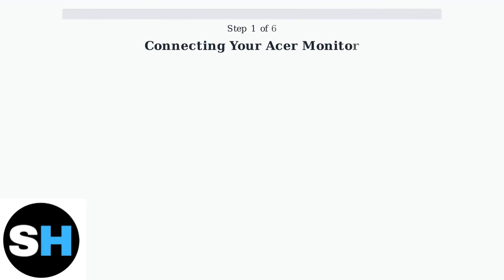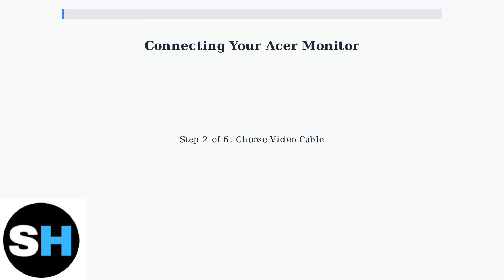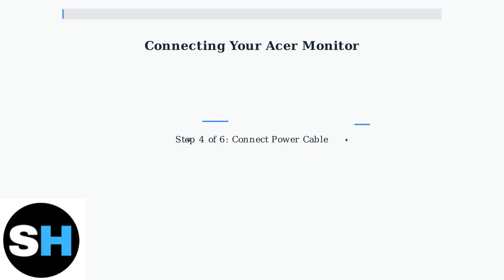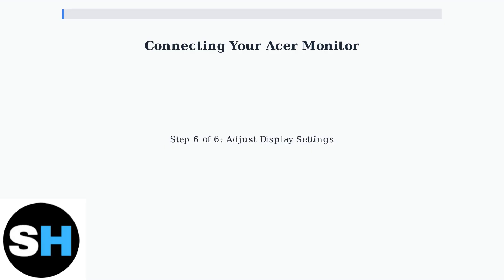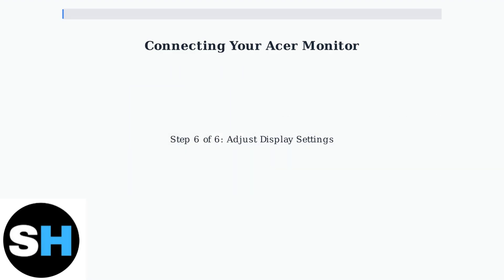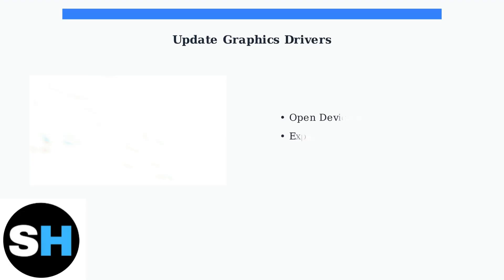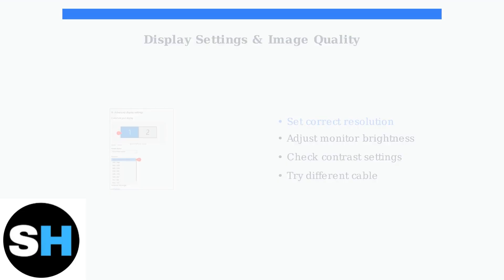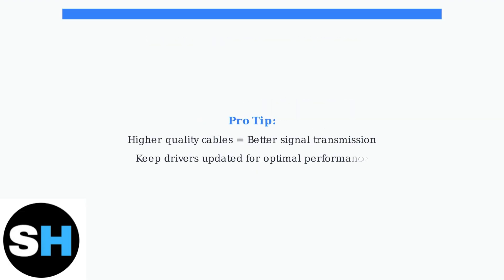How To Connect Acer Monitor To PC – HDMI, DisplayPort & Power Setup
Welcome to our step-by-step guide on how to connect your Acer monitor to a PC using HDMI, DisplayPort, and power setup. This video is designed for users of all levels, providing clear instructions and helpful tips to ensure a successful connection.